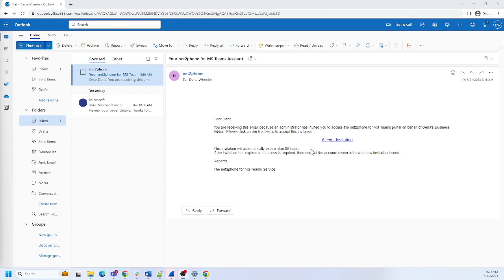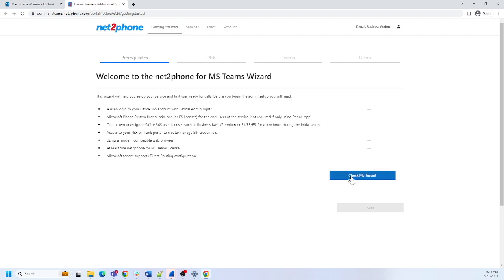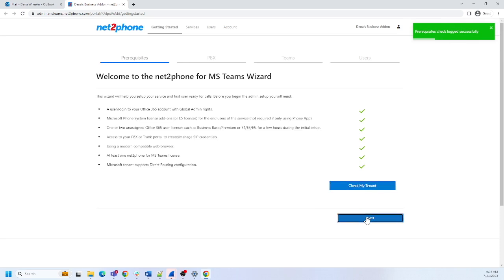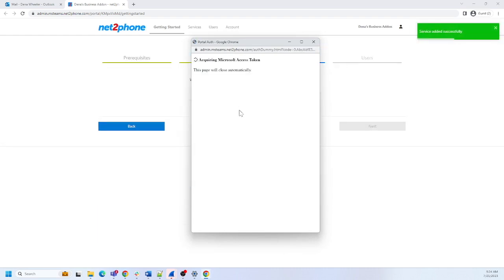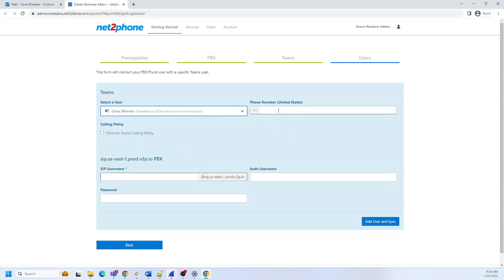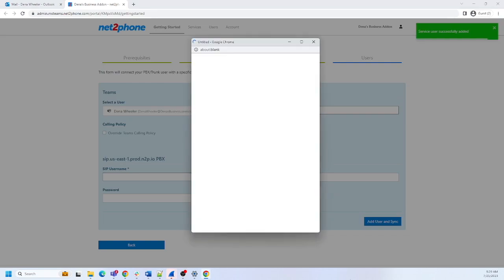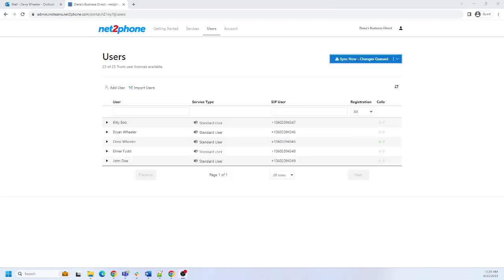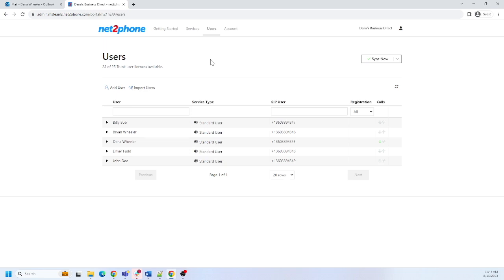Teams Integration Tutorial - Direct Routing + UCaaS